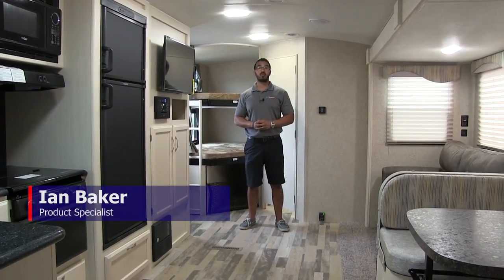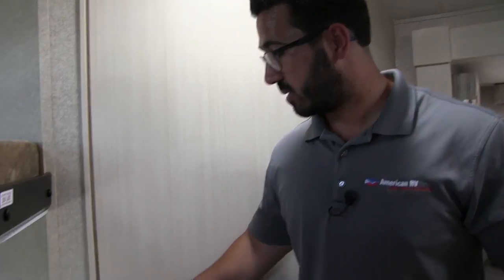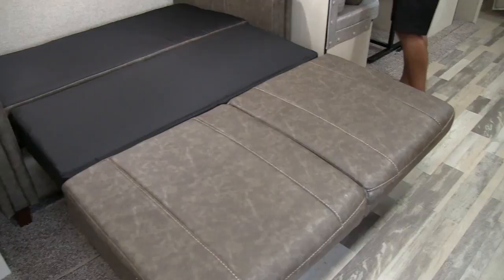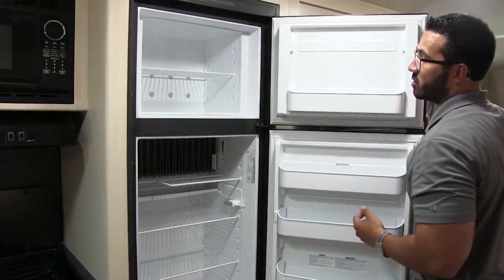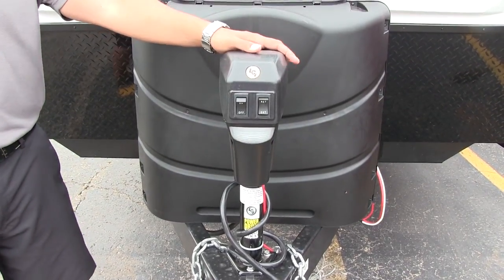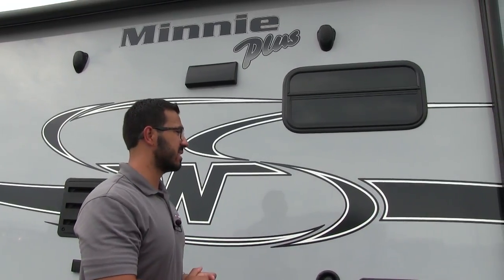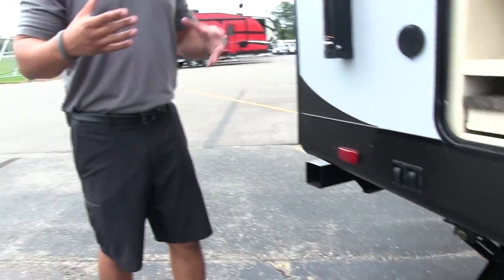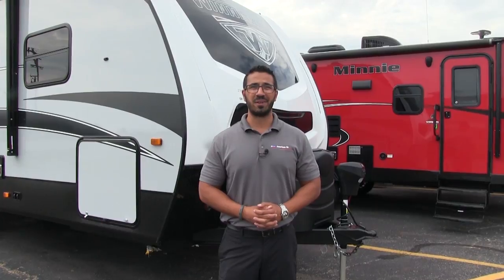2018 Winnebago Minnie Plus 27BHSS | Travel Trailer | Platinum & Stone - RV Review